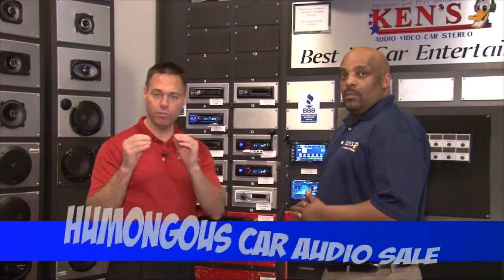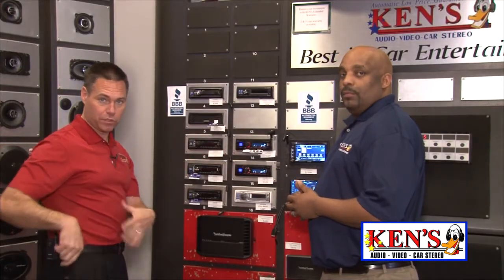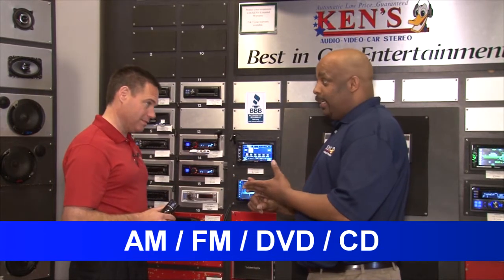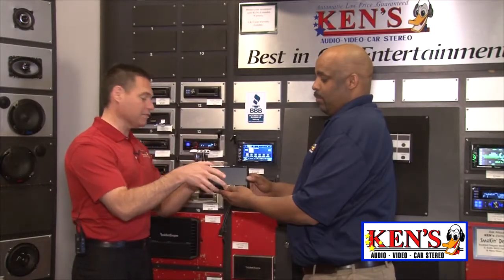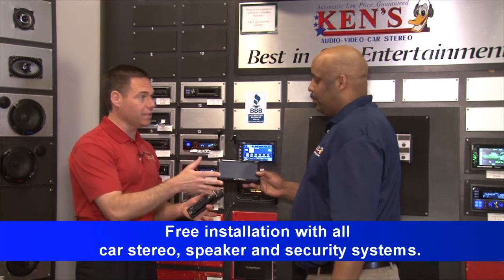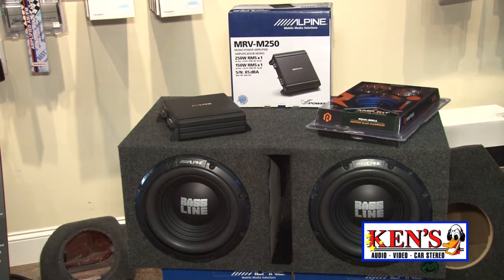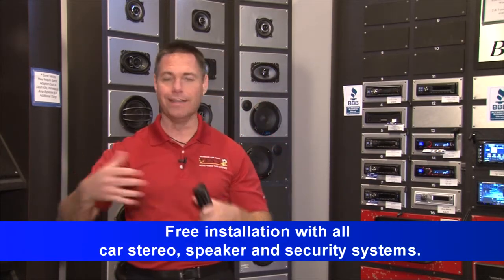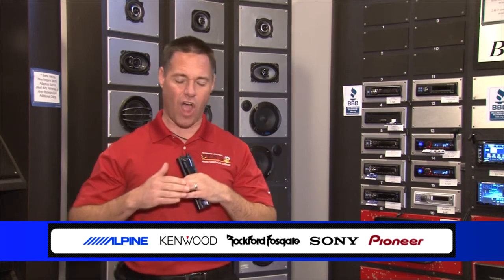Kens Audio Video - Car Stereo Specials 4-2013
Ken's Audio Video offers competitive pricing with the big box stores PLUS the only in-home, in-store service from Atlanta to Savannah.  Quality is first at Ken's where we sale nationally recognized audio and video brands including Sony, Samsung, Toshiba, Mitsubishi, Pioneer, Alpine, just to name a few.